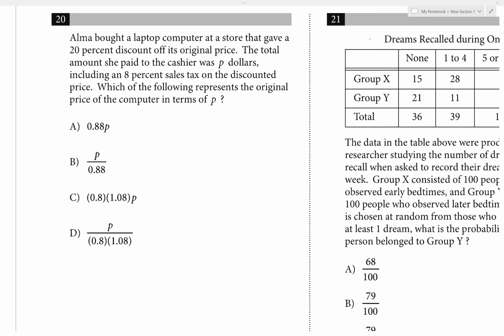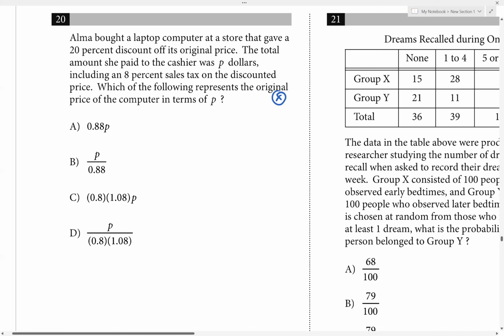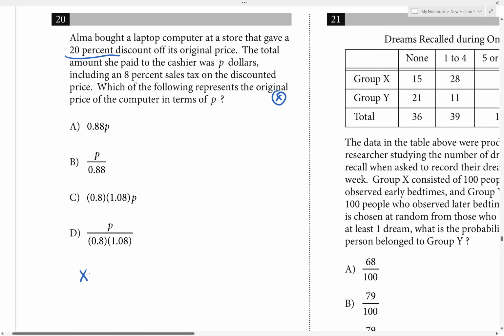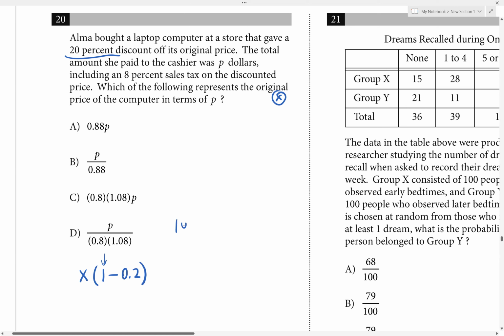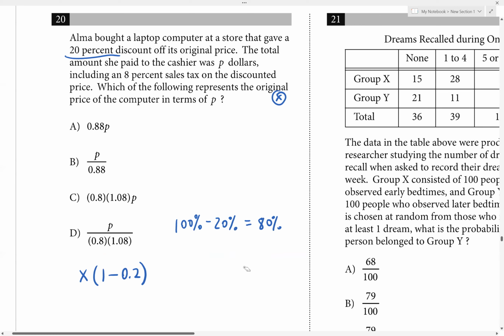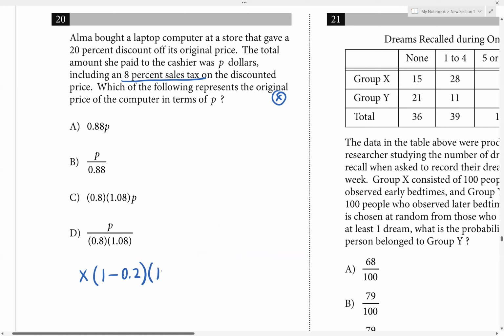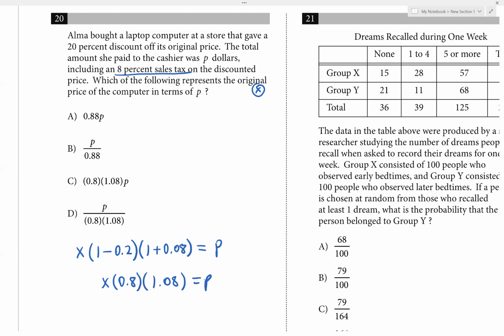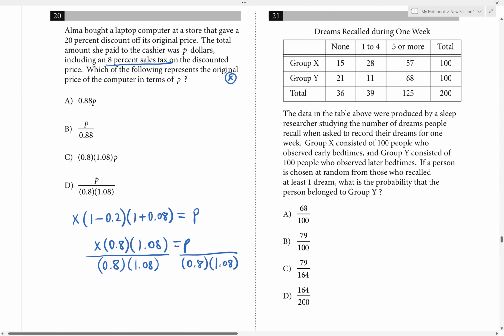SAT Math Test 1 Calculator #20 by Mr. Jimmy